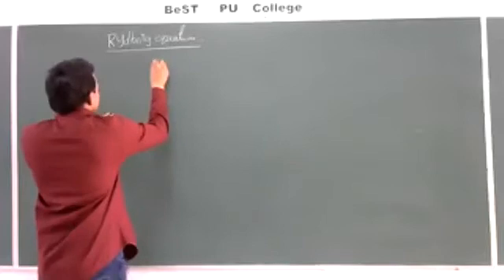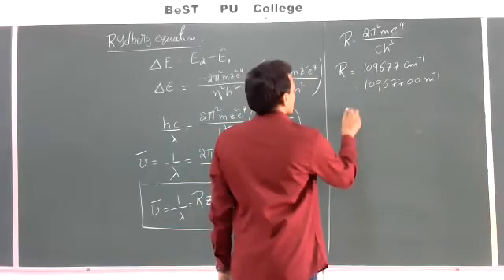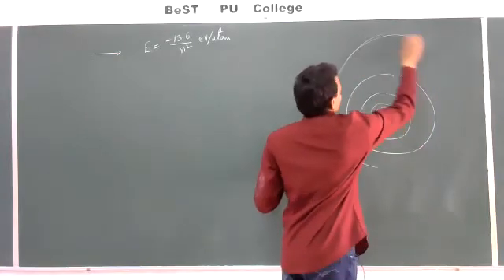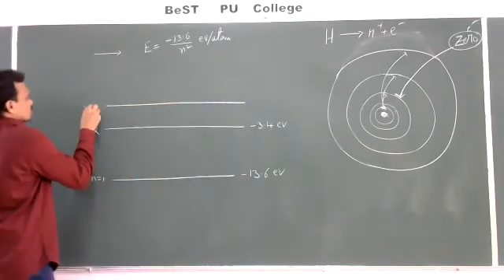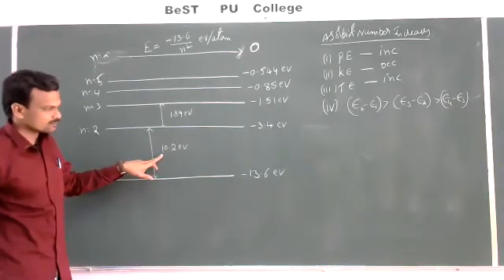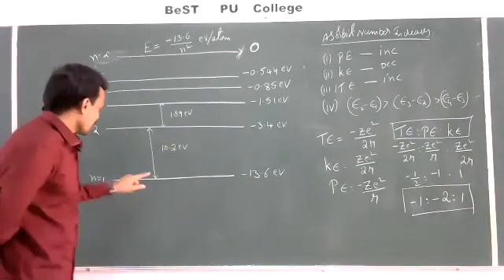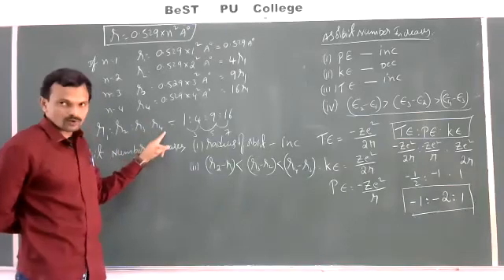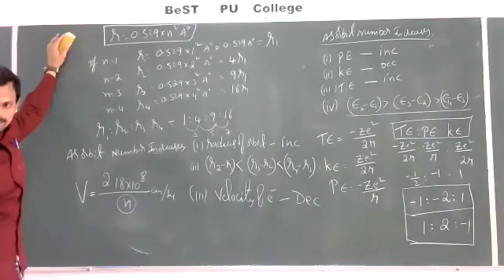12 08 2020 03 15PM I PUC SURESH SIR